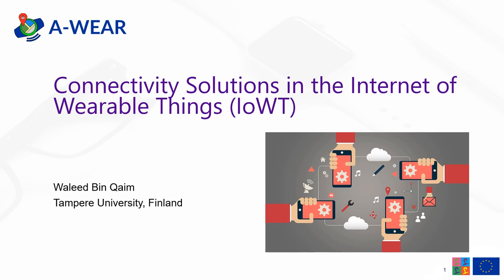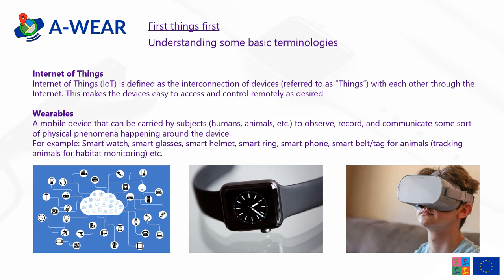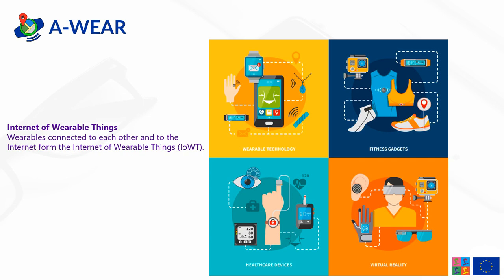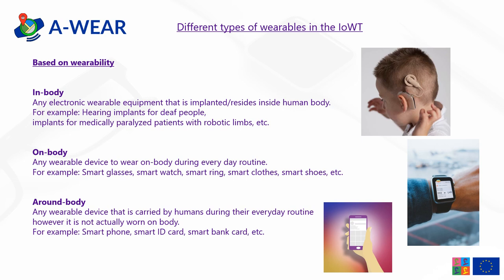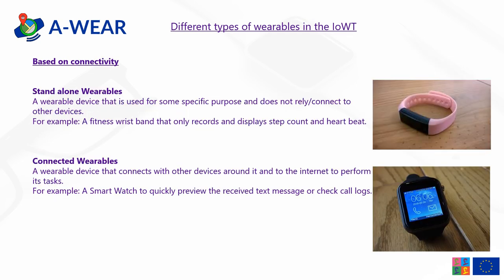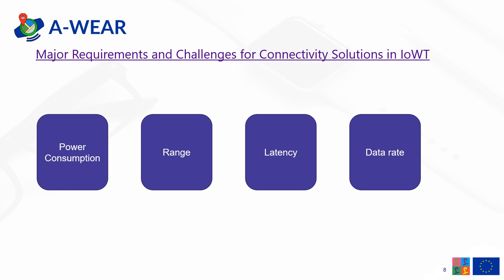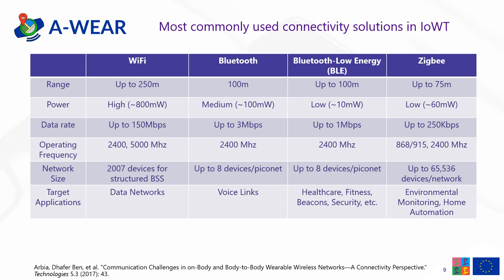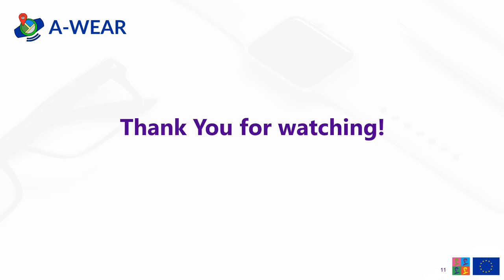Connectivity Solutions in the Internet of Wearable Things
Learn how to connect all the things in the Internet of Wearable Things.

A-WEAR project has received funding from the European Union’s Horizon 2020 (H2020) Marie Sklodowska-Curie Innovative Training Networks H2020-MSCA-ITN-2018 call, under the Grant Agreement no 813278.